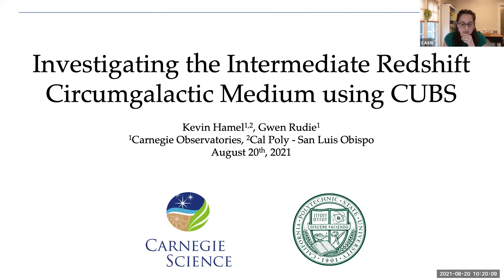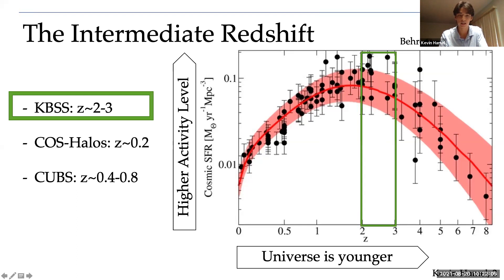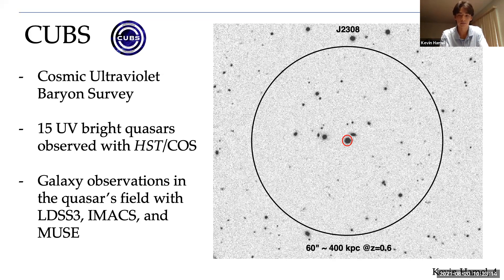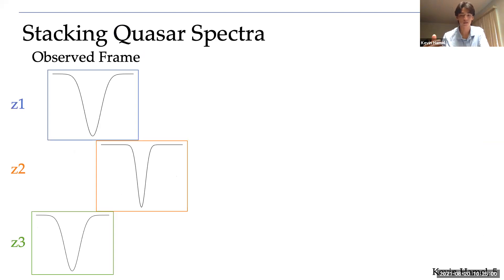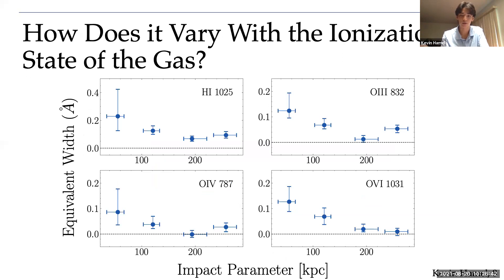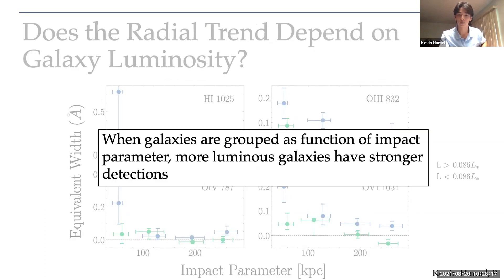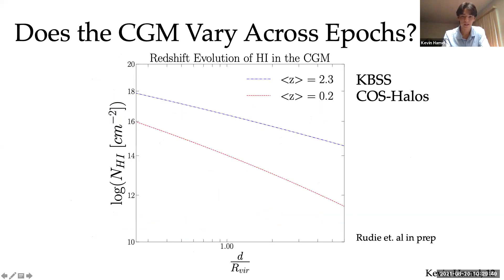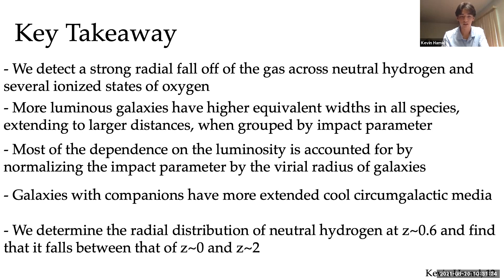Investigating the Intermediate Redshift Circumgalactic Medium using CUBS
Kevin Hamel (Cal Poly San Luis Obispo)
Advisor: Gwen Rudie

2021 CASSI Summer Student Symposium